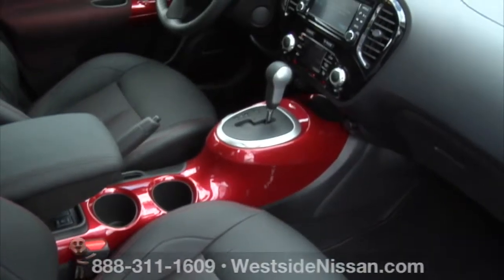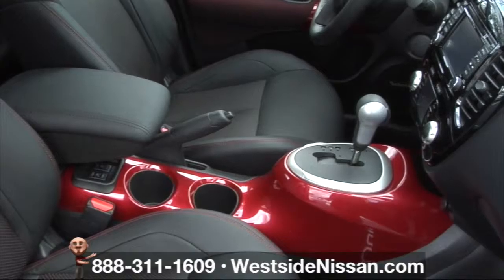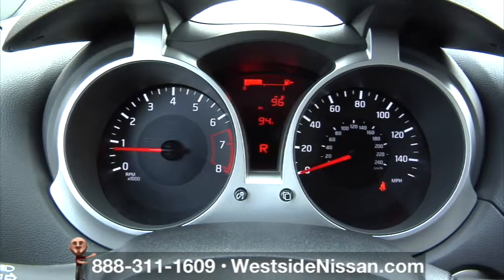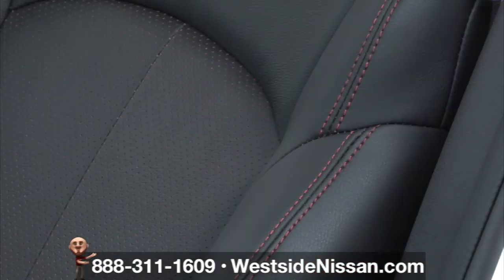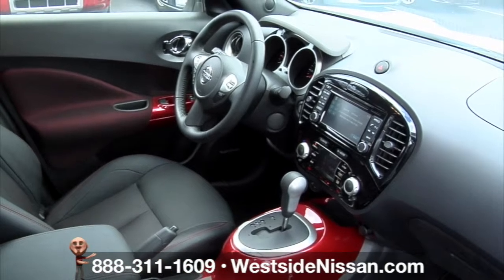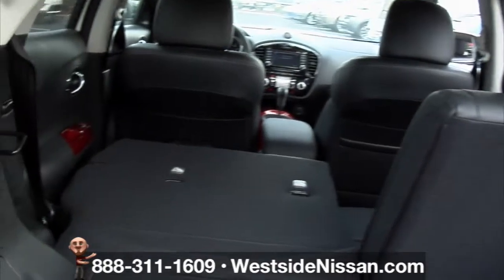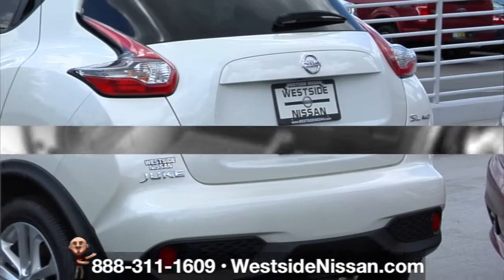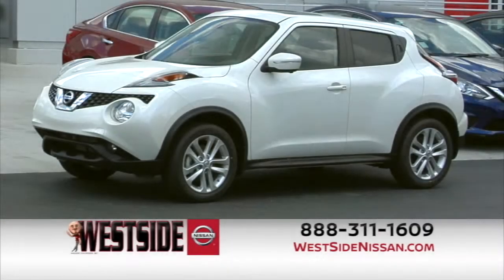Pearl White 2016 Juke in stock at Westside Nissan - Sporty Bucket Seats Jacksonville FL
Hey I’m Tara at Westside Nissan. Today we’re going to talk about the 2016 Nissan Juke.

This pearl white 2016 Juke at Westside Nissan has MOTORSPORT DNA!

With an Italian Sport-Motorcycle Inspired Center Console,  JUKE's design embodies pure adrenaline, taking a cue from the flowing, streamlined fuselage of sport-bikes to craft the unique appearance of the center console. Shout out your personality with this performance finish.

JUKE's gauges are influenced by generations of motorsport styling. The speedometer and tachometer are designed for ease of understanding and infuse JUKE's dash with the spirit of speed.

Even the inside door handles have a thrilling look to them.

Throw yourself into a curve and see what JUKE can do.  These red trimmed Sport bucket seats fit close to your body and help keep you well-positioned when making tight maneuvers.

This 2016 Juke can not only shift gears, but also  -- your attitude.

This 2016 Juke from Westside Nissan is ALL about ACCESS.

A roomy interior lets you bring your friends or your stuff, along with you in comfort.

Fold down rear seating accommodates all kinds of cool stuff.

Need even more room?  A hidden place underneath the cargo floor holds your day-to-day essentials out of sight (front-wheel drive models only). [*]

When you’re on the go, the 2016 Juke gets you there with room to spare.

Come down to Westside Nissan for a test drive in our Nissan Juke.

Westside Nissan -  Where we’re keep’n it awesome!